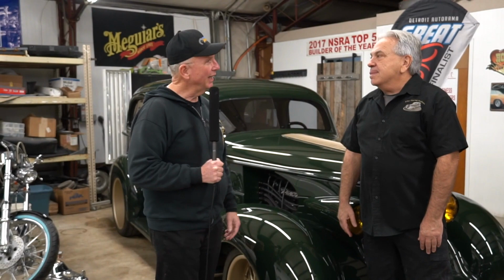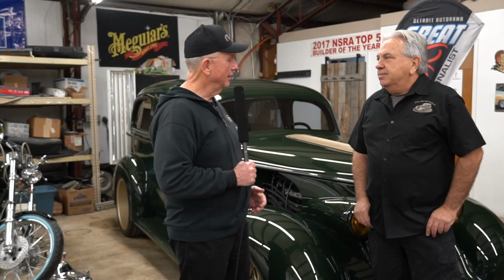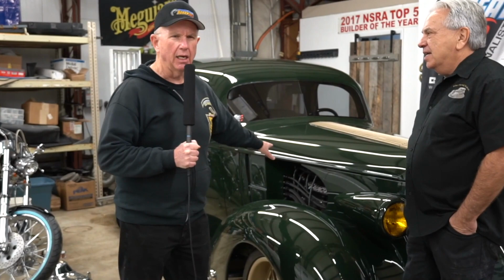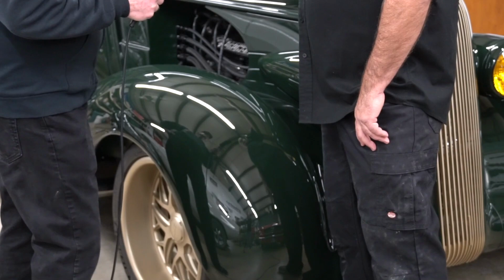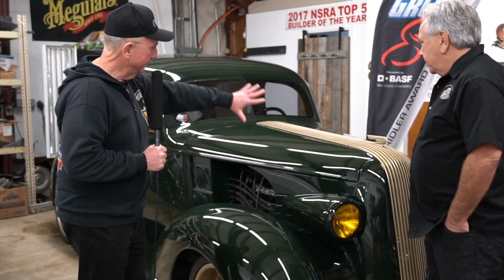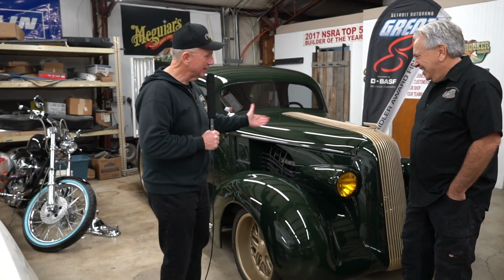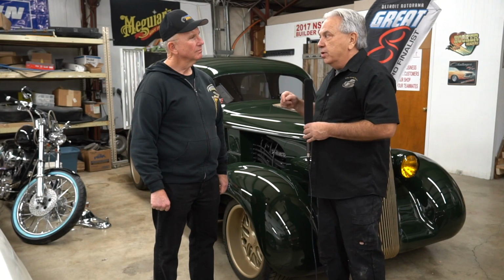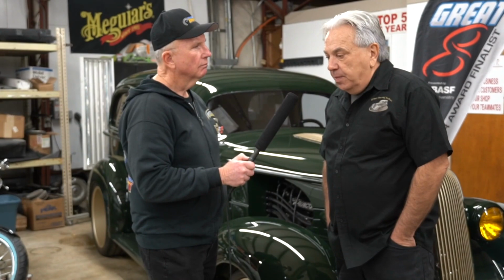Target 2024 Ridler Award Detroit Autorama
Glenn See of The Garaj Mahal in Maryville TN won a Great 8 award in the 2022 Ridler competition at Detroit Autorama.  The vehicle entered was "Prohibition", a 1936 Pontiac with a Borowski-built turbo LS engine.  The creative concept was a modern-day, over-the-top version of a 1930's moonshine car with Fat Fenders & Big Power.

As Glenn explains in this video, he has a car ready to build as a contestant to win the 2024 Ridler.  This time around, he is going Big Fins & Big Power with a very rare car.  Ridler rules require the vehicle must be seen first at the show, so a Non-Disclosure agreement will be required to share detailed plans with any prospective owners.

The Garaj Mahal
2315 Lamar Alexander Parkway
Maryville TN